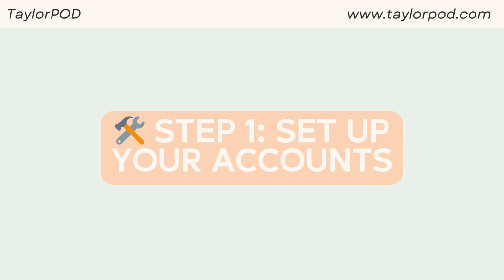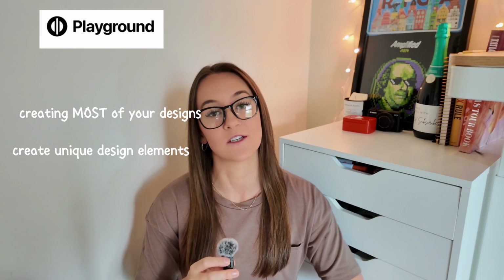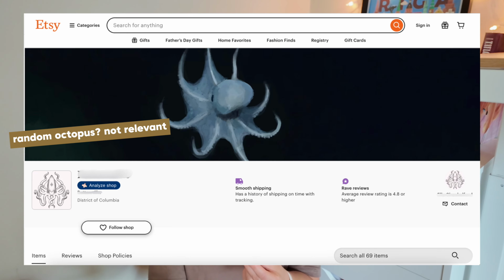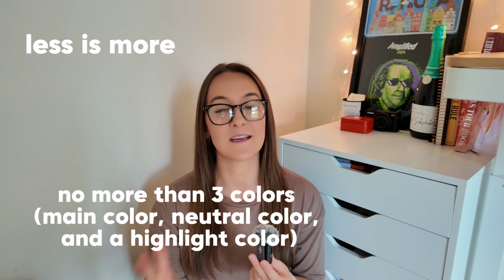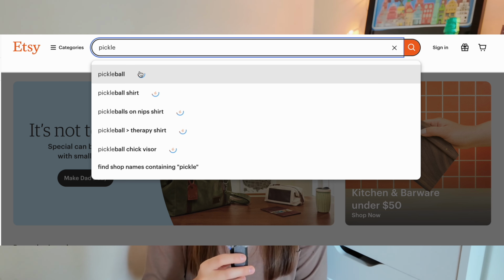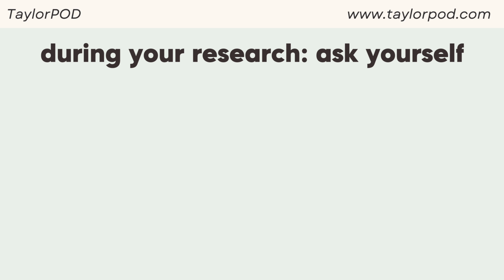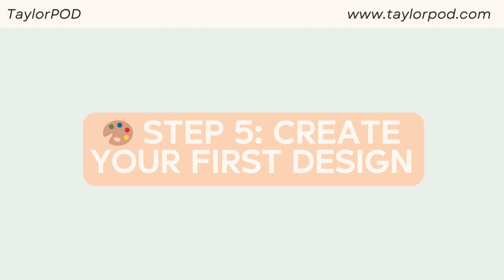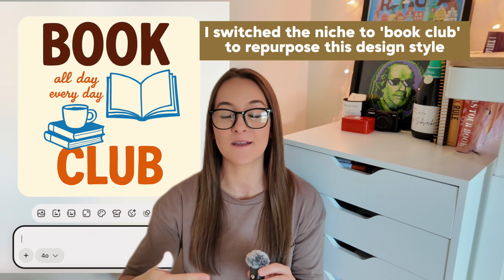You Have 24 Hours to Start a Profitable Etsy Shop (Here’s Exactly What I’d Do 💻)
if i had to launch a brand new print on demand shop from scratch, here’s exactly what i’d do (with no fluff + no overwhelm) 💻

in this video, i’m walking you through the step-by-step game plan to go from idea → shop setup → first listing—all in one day. perfect if you’ve been putting it off or don’t know where to start 🛒🧠

⏱️ Timestamps
00:00 – let’s launch your shop in 24 hours
00:30 – what you actually need to get started
01:20 – the platform i’d use + why
01:55 – the print provider i always recommend
02:15 – design tools that make this 10x easier
03:05 – the rule of 5 ones (my go-to beginner strategy)
04:05 – branding basics that build trust
05:15 – how to research what’s really selling
07:00 – my niche validation trick (free + easy)
08:00 – what NOT to do when designing
08:40 – creating your first design (even if you’re not a designer)
09:30 – where to get mockups that convert
10:10 – syncing your product with Etsy (step-by-step)
11:05 – the truth about getting your first sale
11:45 – free resources to help you go deeper
12:10 – what to watch next